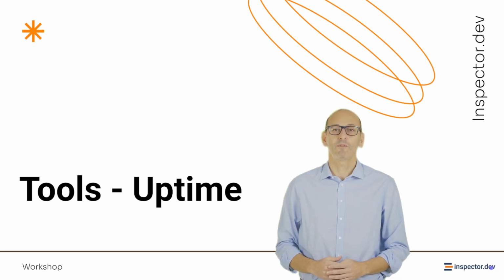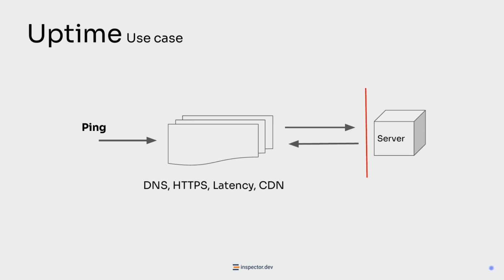Lecture 8 - Tools Uptime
We could describe the uptime monitoring tools as very sophisticated PINGs.

These tools usually provide a series of servers across various cloud regions around the world that ping your endpoints (it could be your website, or APIs) and basically measure the response of your system by crossing all the infrastructures that typically separate your user from your application.